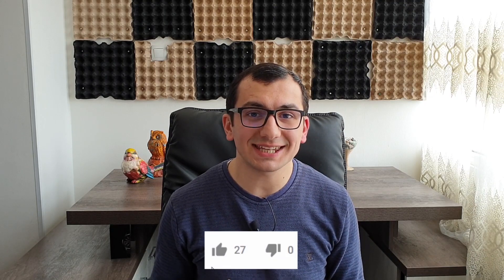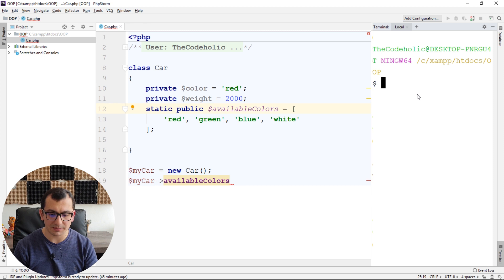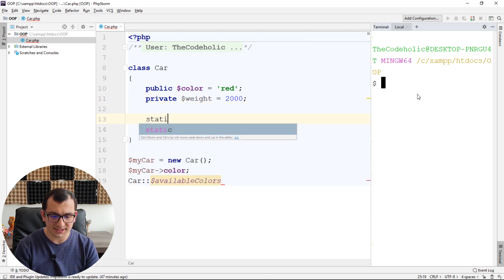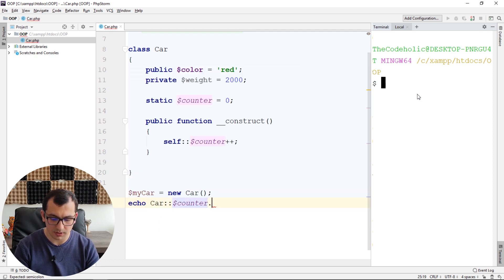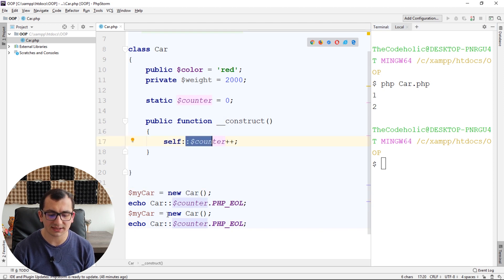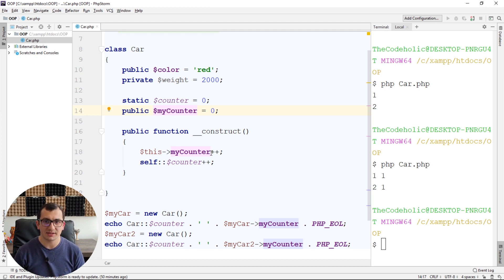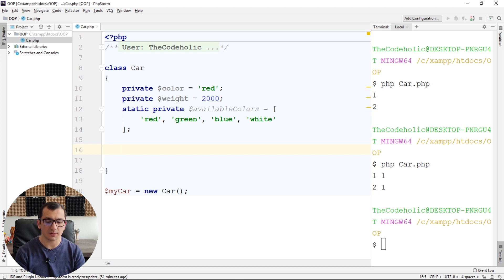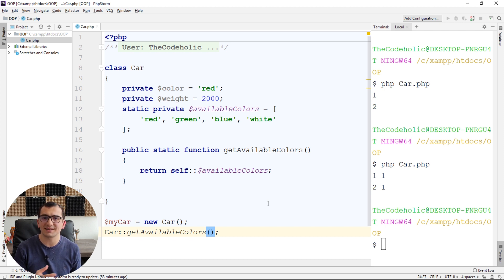Static properties and methods in PHP - OOP in PHP | Part 3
The following video explains what is static properties and static methods and how they work.
Compare static properties into instance properties.
Explain how to decide to declare a property with static keyword or not.